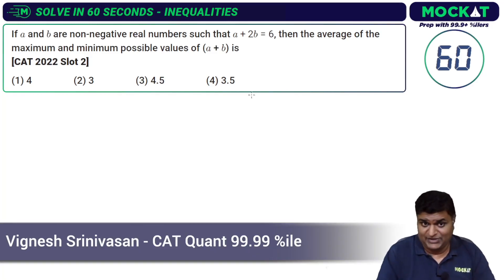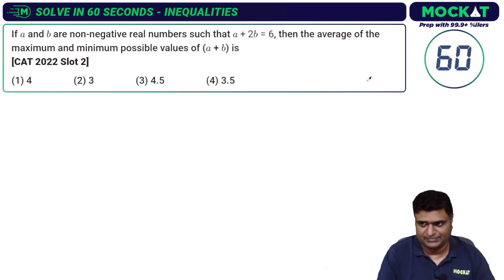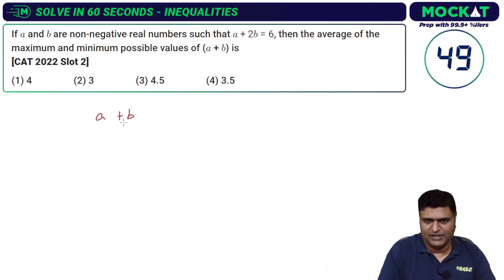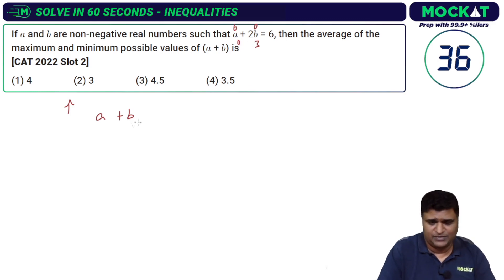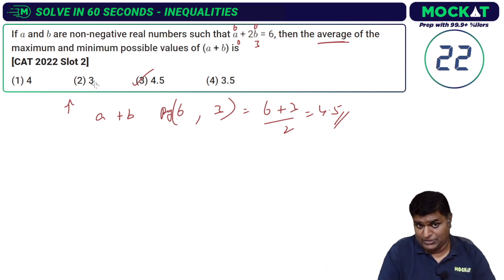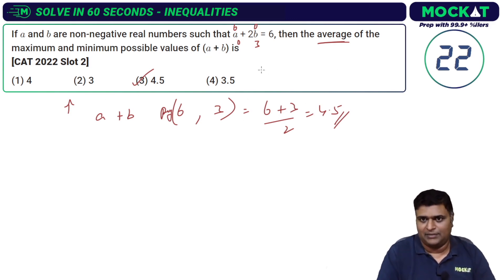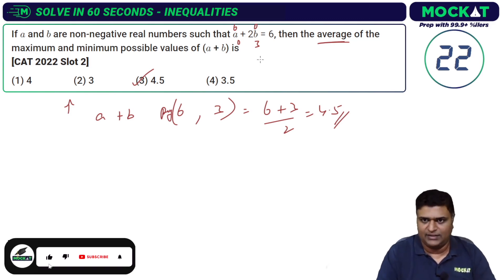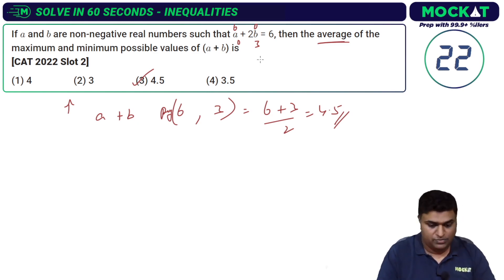Solve in 60 sec Q9 - CAT Quant Inequalities Past Questions by Mockat's Vignesh, 99.99 percentiler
Solve in 60 Seconds Q9 - CAT Quant Inequalities Past Questions Solved by Mockat's Vignesh, 99.99%iler - Numbers